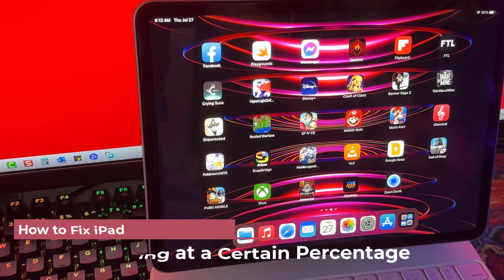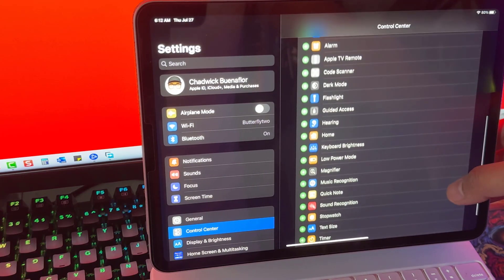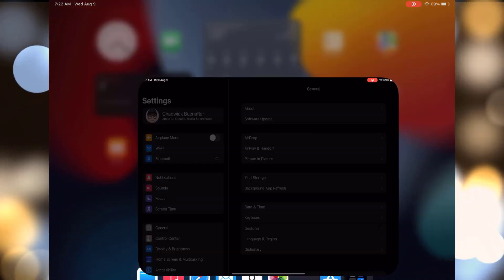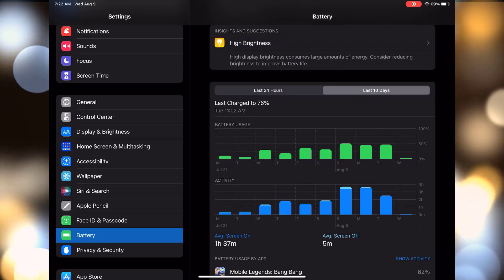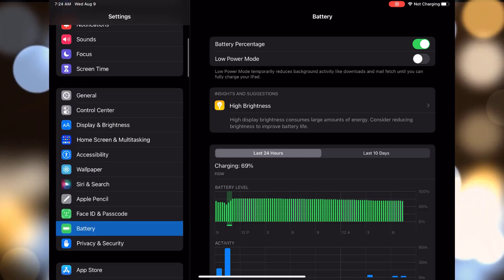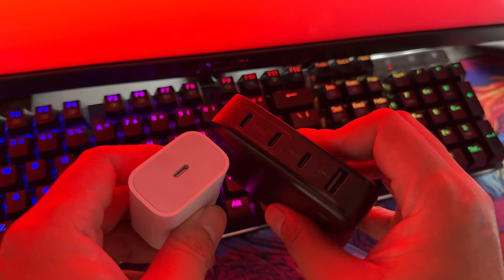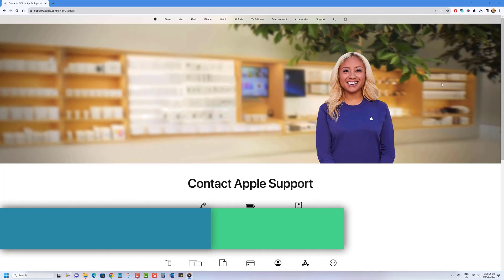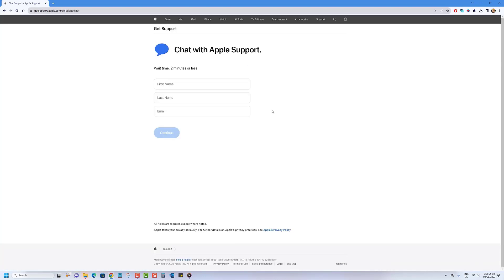How to Fix iPad Pro Stops Charging at a Certain Percentage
Having trouble with your iPad Pro's charging behavior? You're not alone. In this video, we'll dive into the frustrating issue of why your iPad Pro stops charging at a certain percentage, typically around 80%, and most importantly, how you can fix it. Whether it's battery management strategies, degradation, software bugs, or faulty hardware causing the problem, we've got you covered with comprehensive troubleshooting steps. Join us as we explore the potential reasons behind this issue and guide you through the solutions to get your iPad Pro charging smoothly again.